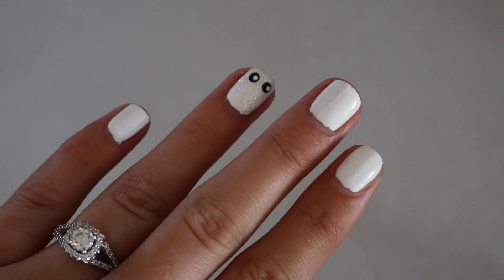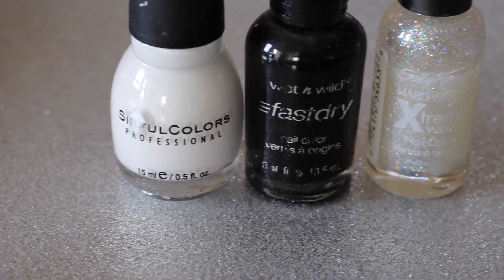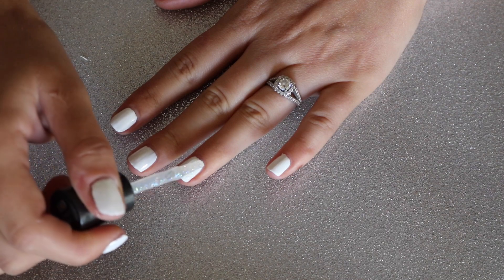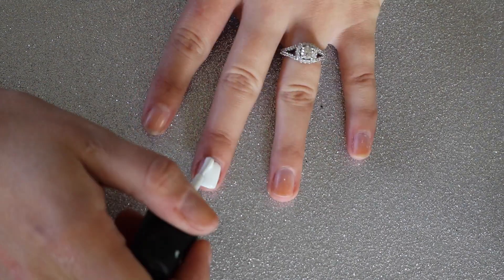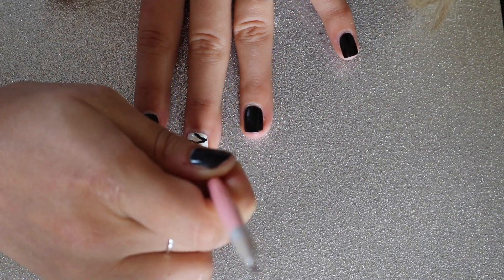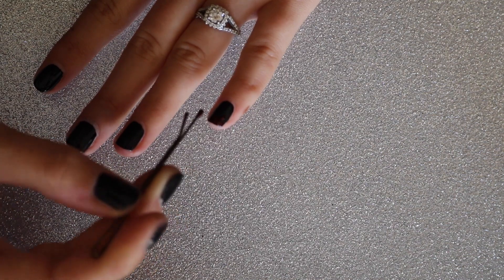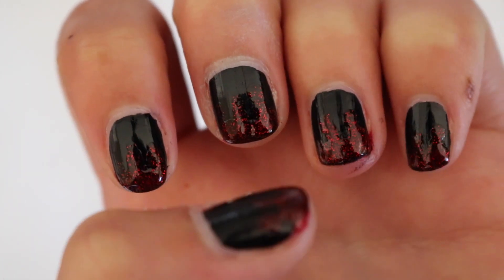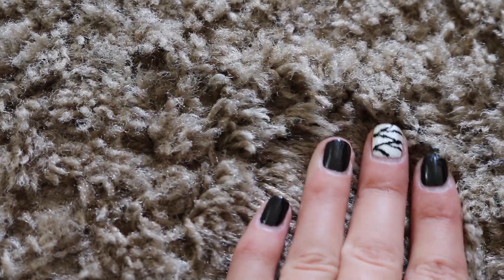Easy Halloween Nail Art | Hanloween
In this week's video, I'm showing you my 3 easy nail art designs inspired by halloween! These nail art designs are perfect for beginners!  Happy Hanloween!

Be sure to watch the whole video to catch some ridiculous outtakes!